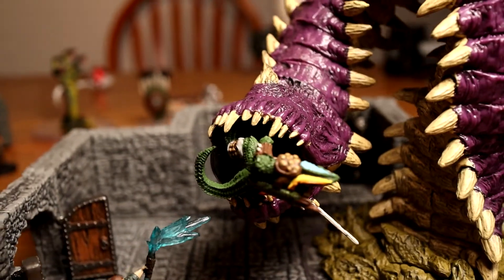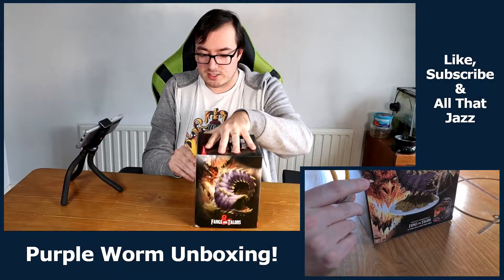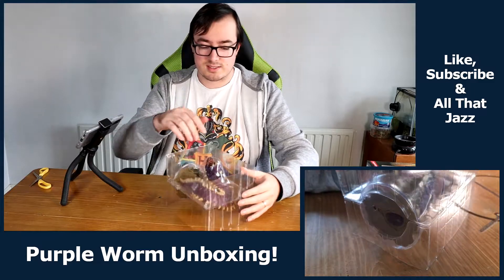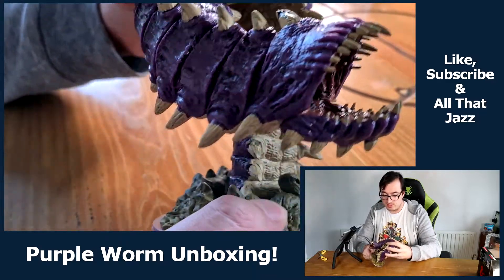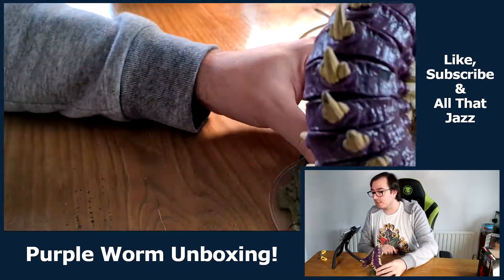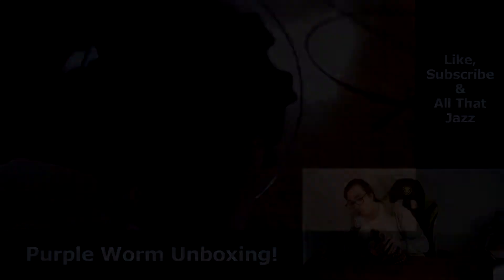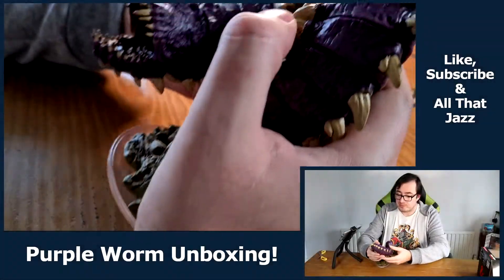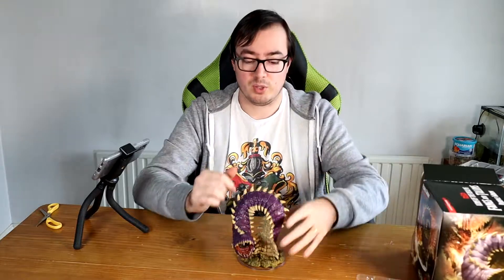D&D Purple Worm Review & Unboxing - WizKids Icons of the Realms Fangs & Talons Premium Miniature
As part of the Fangs & Talons set released by WizKids the Premium Miniature, the Purple Worm, was released. Let's crack open the box and see how epic the miniature is!